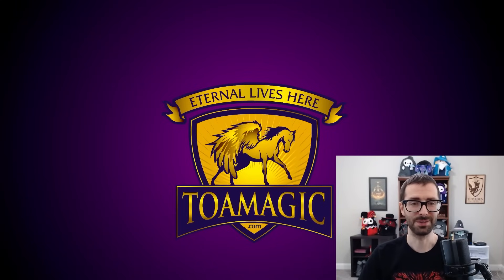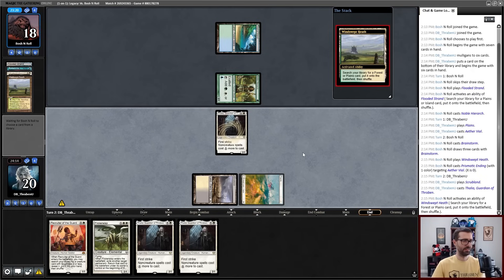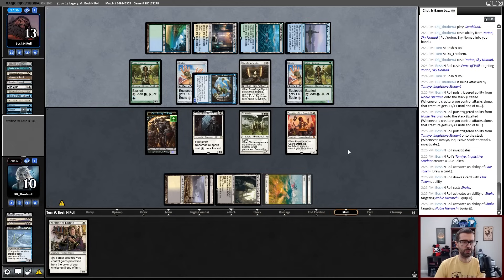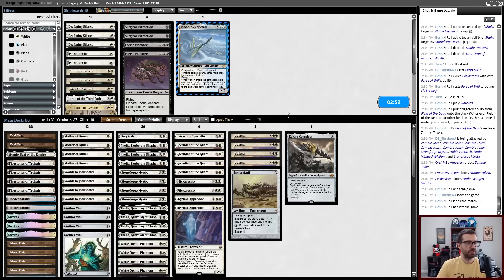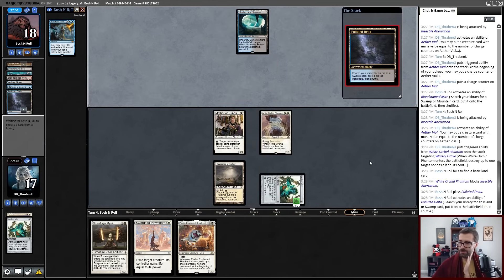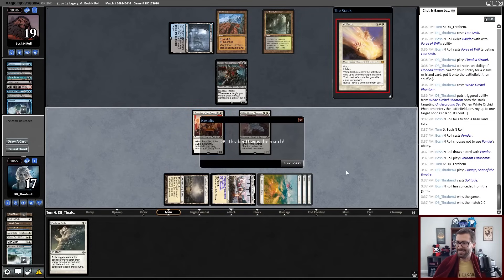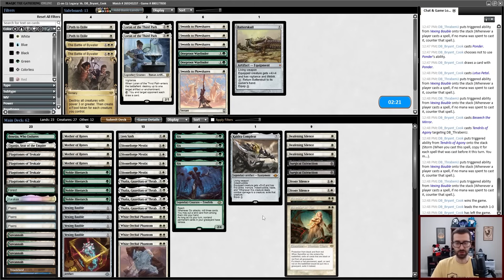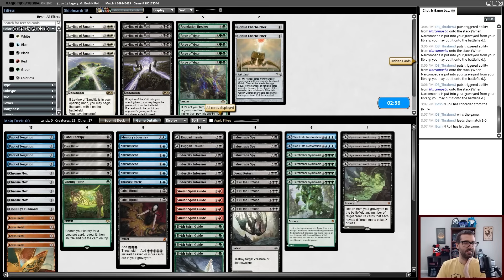MH3 EARLY ACCESS RULES! Blink Taxes, GW Six Land Destruction, Oops All Spells (Legacy MTG)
I play a Magic: the Gathering Online Legacy league with early access cards from Modern Horizons 3!  MH3 is changing Legacy, so take a look at Blink Taxes (Death and Taxes / D&T) with White Orchid Phantom and Phelia, Exuberant Shepherd, GW Land Destruction with Six, and Oops All Spells with Boggart Trawler and Fell the Profane.

0:00 Deck Tech
2:07 D&T Deck Tech
5:35 D&T Round 1
20:02 D&T Round 2
27:27 GW Land Destruction
29:17 GW Gameplay
35:54 Oops Deck Tech
37:56 Oops Gameplay
41:49 Oops Goldfishing
44:16 Conclusion